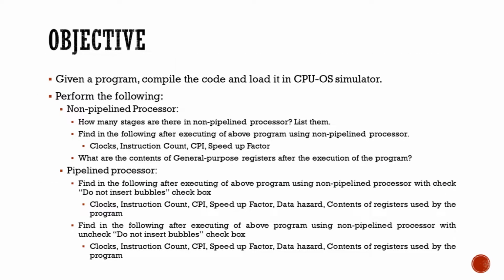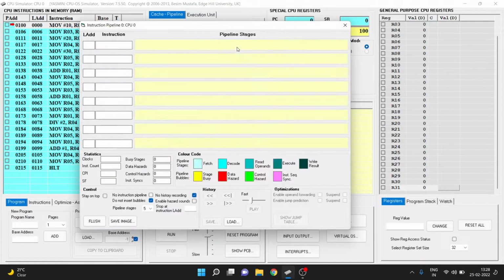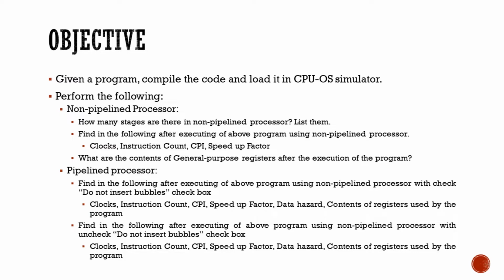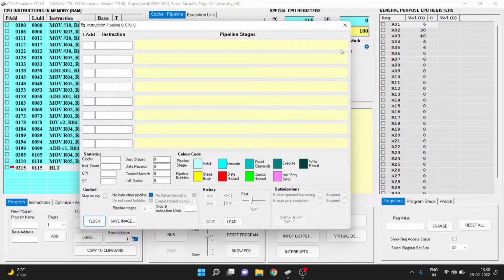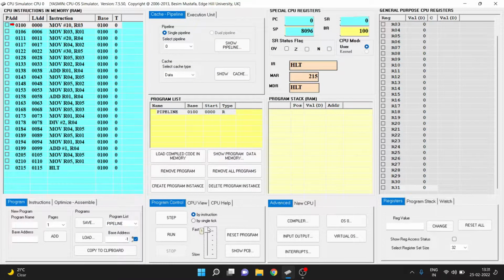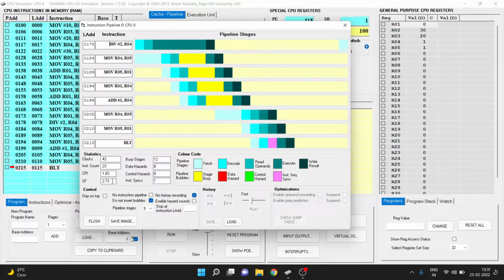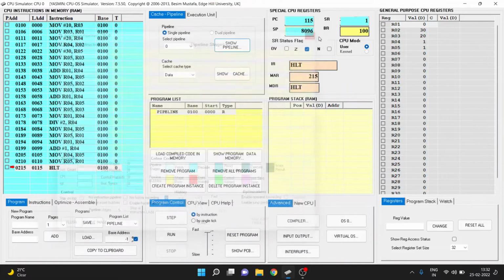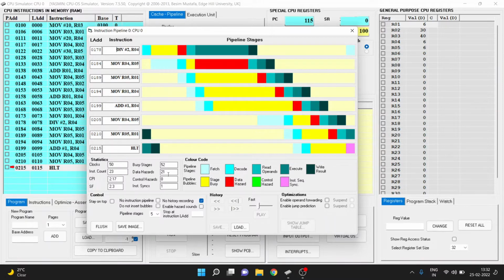Pipeline Processor | CPU Simulator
Hey there, in this video we will going through the simulation process of Pipeline processor using CPU Simulator.

Below is the program:
program pipeline
 L=10
 M=20
 N=30
 M=M+L
 N=N+L
 L=L/2
 L=L+1
end